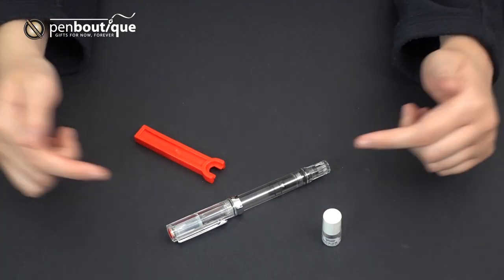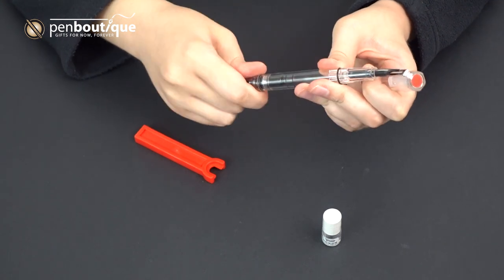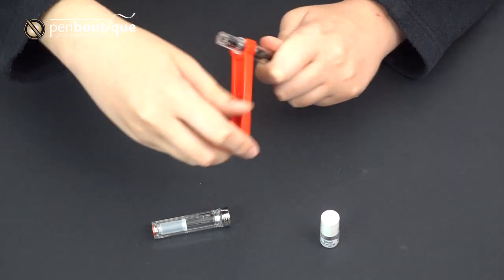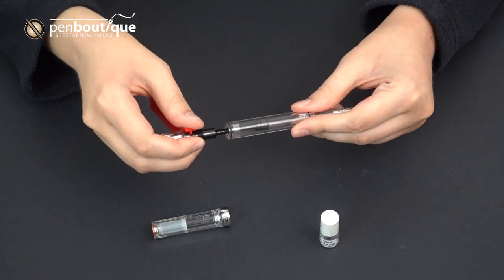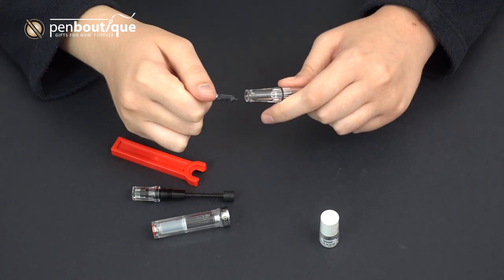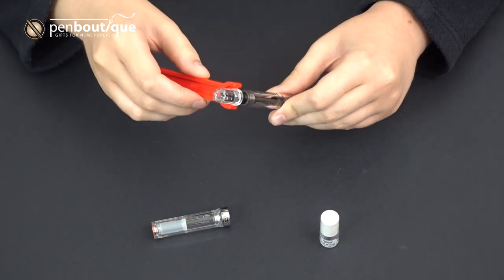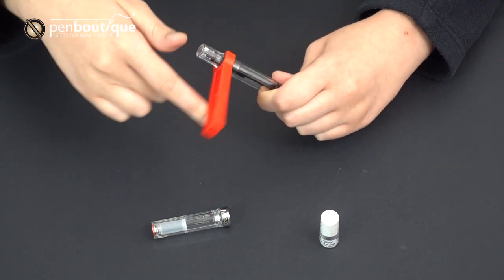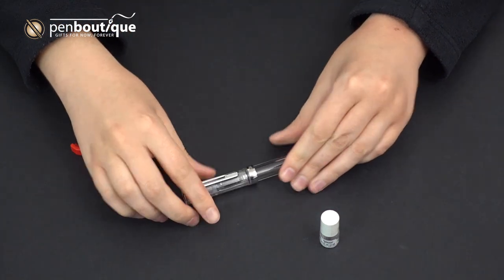Easy Tutorials: TWSBI Fountain Pen Disassembly and Assemble it back again!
Casey goes over how to disassemble a TWSBI and put it back again.  This shows how easy it is to clean a TWSBI fountain pen.  here she uses an Eco and disassembles to show how to put in the silicon grease and put it back again.  These are some fun times with the pen.